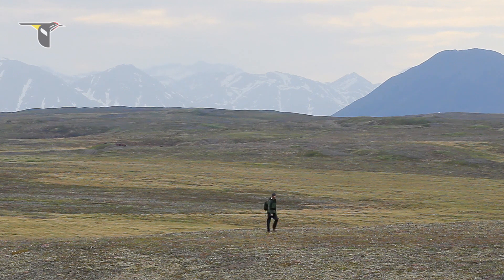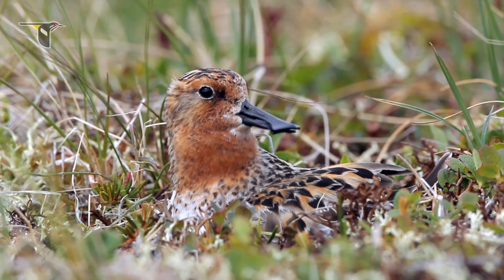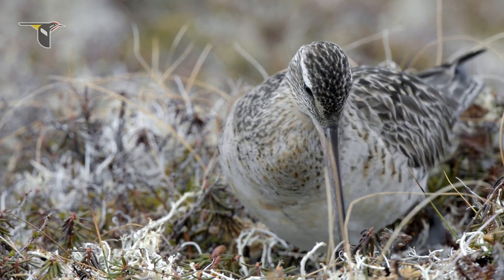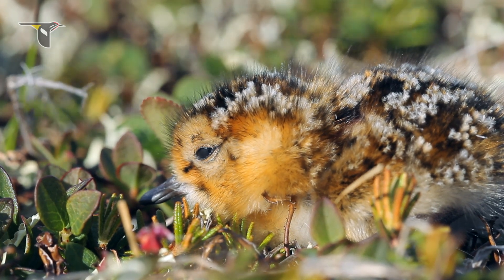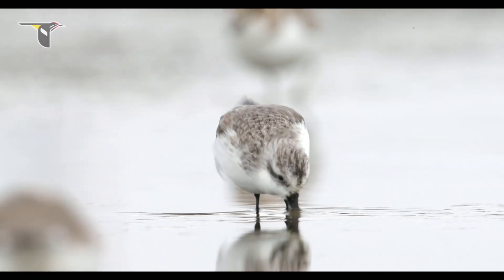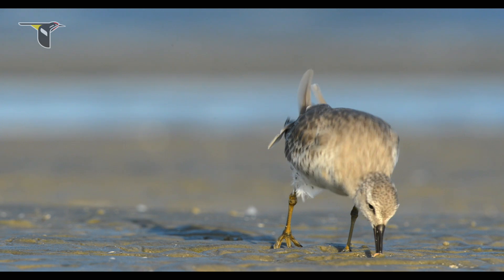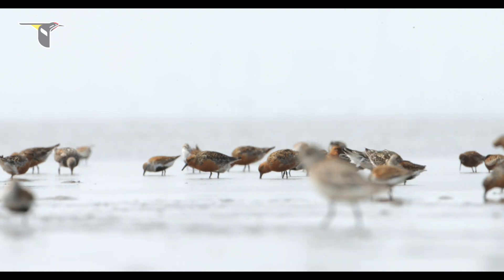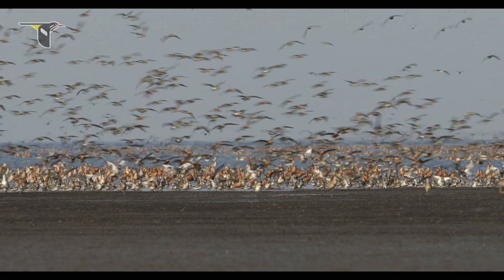Birds of the Yellow Sea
The intertidal mudflats of the Yellow Sea contain the most important stopover sites for migratory shorebirds in the East Asian-Australasian Flyway - a flyway that has transported birds from breeding grounds in the Russian and Alaskan Arctic to wintering areas in Southern Asia, Australia and New Zealand for hundreds of thousands of years. The productivity of the Yellow Sea’s mudflats and the food they provide to migratory birds are critical to the survival of many species.

This film provides a primer on the basic biological principles of migratory shorebird ecology and why the Yellow Sea is a critical international hub for bird migration.

Film is also available in Korean, Mandarin, Japanese and Russian.

Filmed and narrated by Gerrit Vyn
Edited by Tom Swarthout